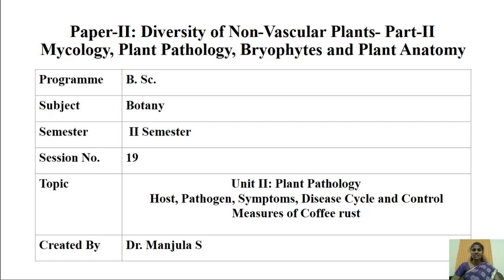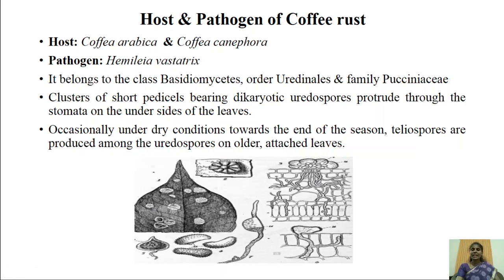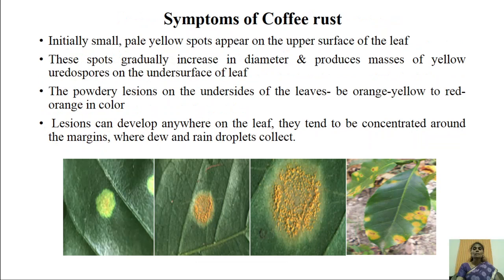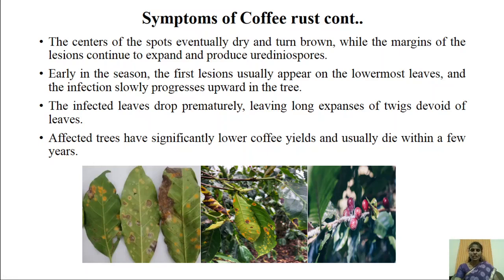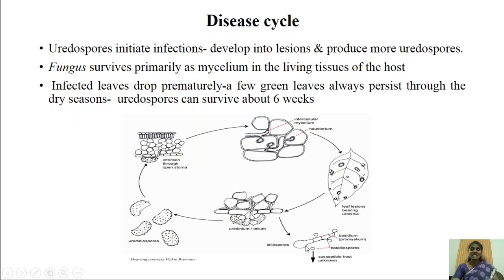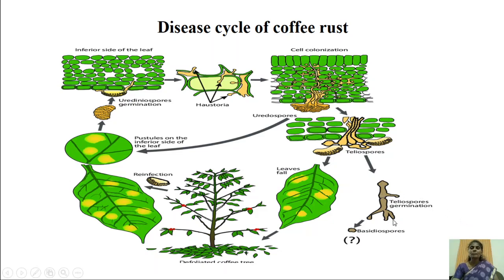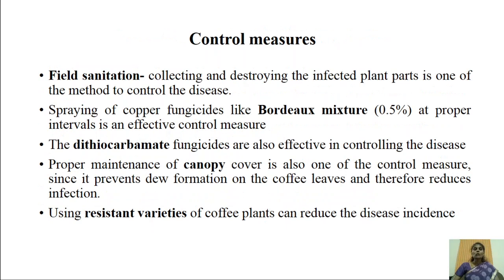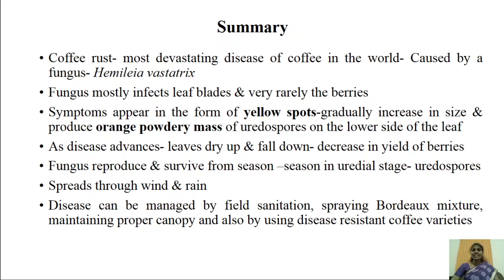Coffee rust disease